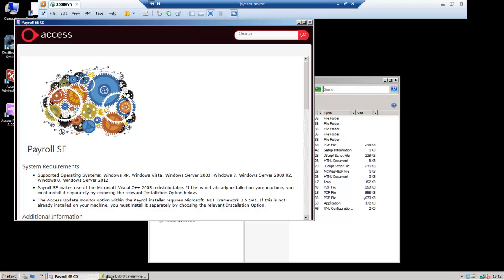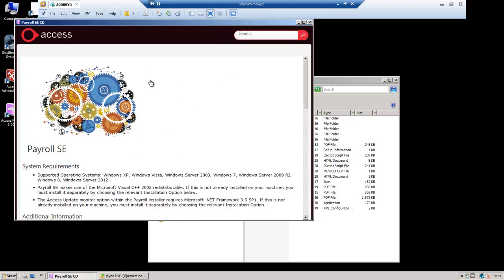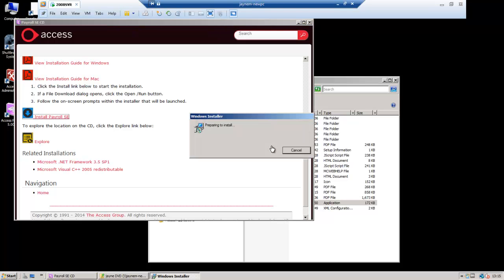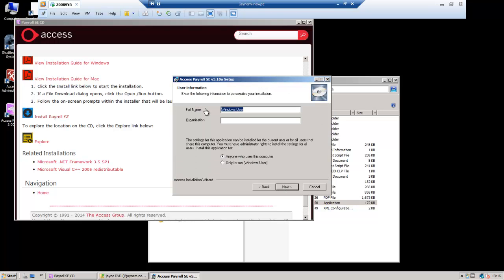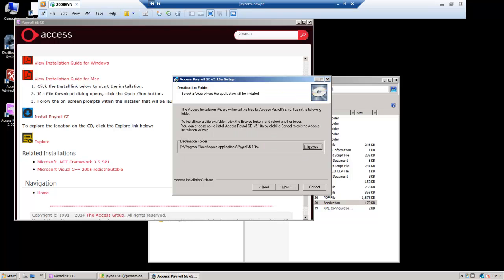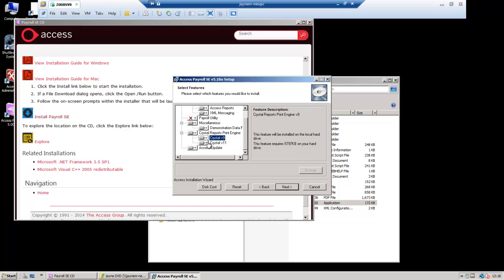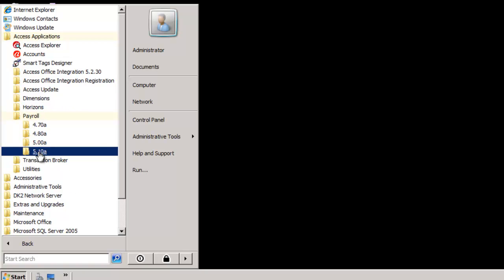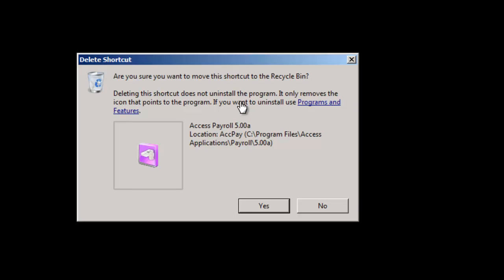Install Access Payroll 2014